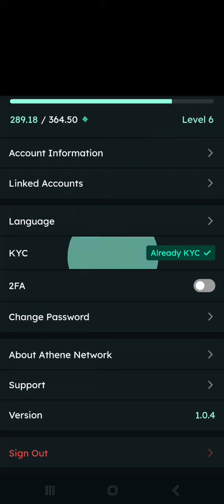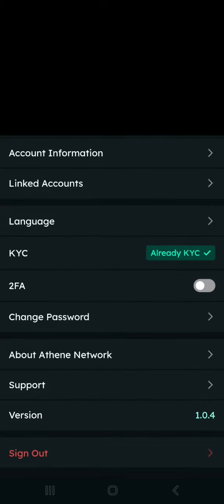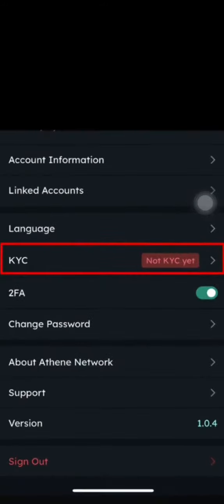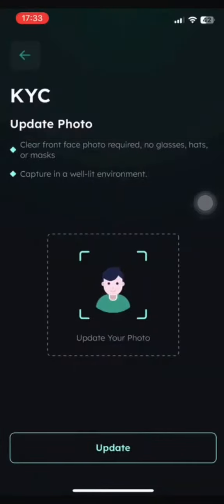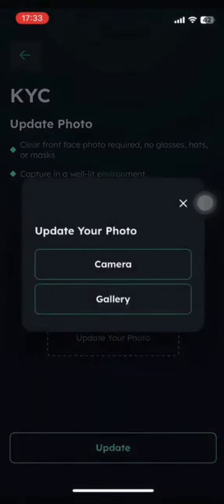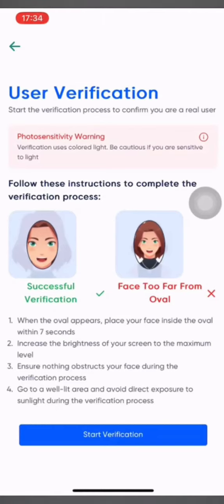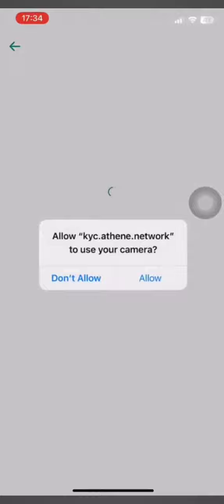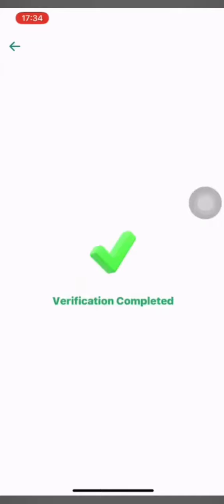Get Approved For The Athene Network Kyc Fast!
In this video, we're going to show you how to get approved for the Athene Network KYC policy.
his policy is necessary in order to join the Athene Network
 This video will show you how to easily get approved for the Athene Network KYC policy, so that you can start mining

REFERAL CODE  ; 6f8b6deb84

H0W TO INCREASE ATHANE MINING SPEED
You can increase your mining speed and Get more GEM also solve verification  issues 💎 by doing the following⚡

(1) click on profile
(2) click on profile account information
6f8b6deb84
(4) to get perfect kyc verification... Locate or enter room or area where electricity light is been put on ...

TIPS KYC :
Once it takes you to this page after uploading your picture, then click the blue tab bellow.
After that position the your phone a bit far away from you to show your face and shower for just a few seconds,
after the connection, bring the phone closer to your face to capture just the oval shape,
the green bar will become full. And that is all, you will receive notification immediately that your KYC is completed